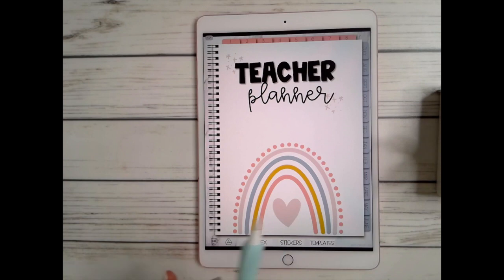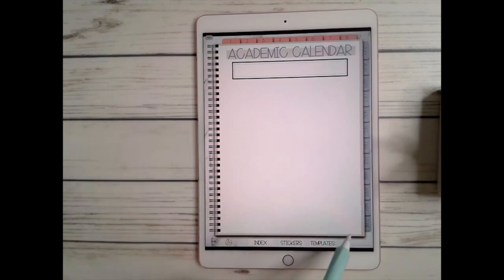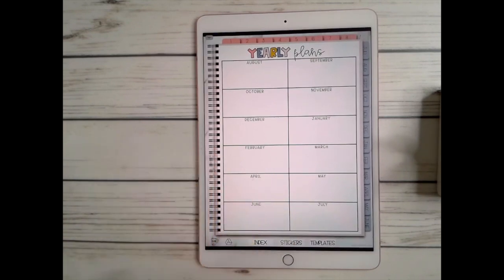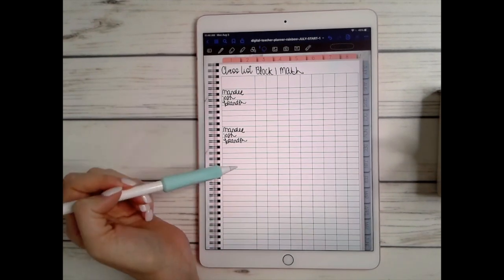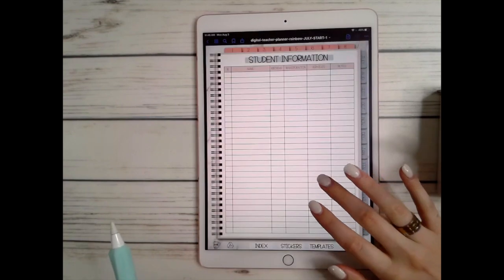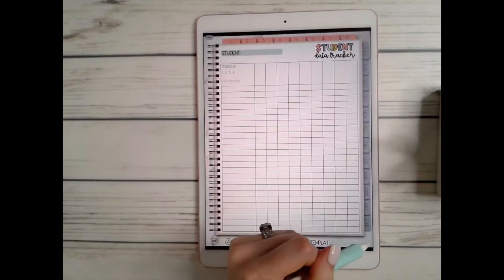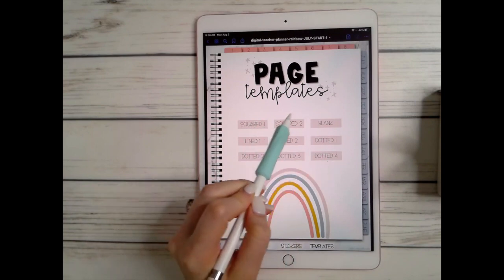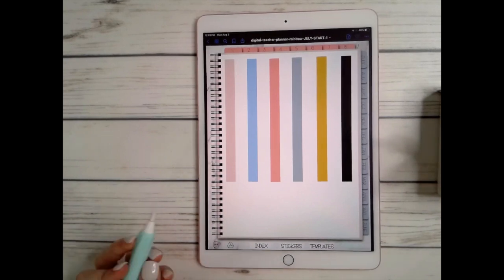How To Use A Digital Teacher Planner | Boho Rainbow Planner Walkthrough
Hey friends! In this video, I give you a walkthrough of my Boho Rainbow Undated Digital Teacher Planner!

This planner is undated and a perfect place to track all of your business plans, posts, sales, expenses, and more!

Compatible with Goodnotes, Notability, Xodo, and other PDF annotation apps! Will work on your android device or Ipad!

A google slides version is also included so you can edit on a computer as well!

Grab your iPad or tablet with good notes (or another app) and get ready to get planning!

*iPad Screen protector